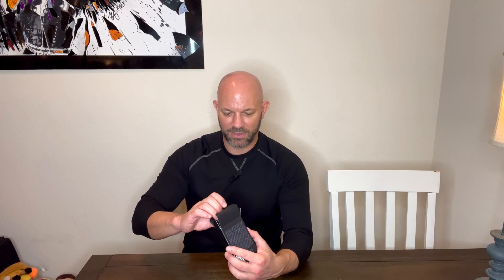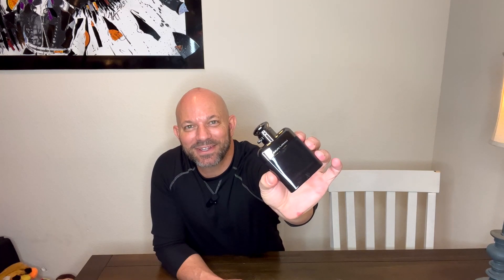Ralph Lauren's BIGGEST SECRET Exposed in Ralph's Club Eau de Parfum!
Ralph Lauren - Ralph's Club - Eau de Parfum - Men's Cologne - Woody & Fresh - With Lavandin, Sage, Vetiver, and Cedarwood - Medium Intensity

Brand RALPH LAUREN FRAGRANCES
Item Form Liquid
Item Volume 3.4 Fluid Ounces
Scent Woody, Fresh
Special Feature Long Lasting